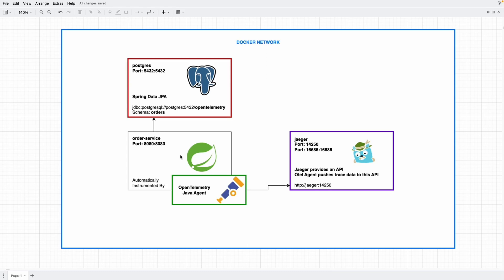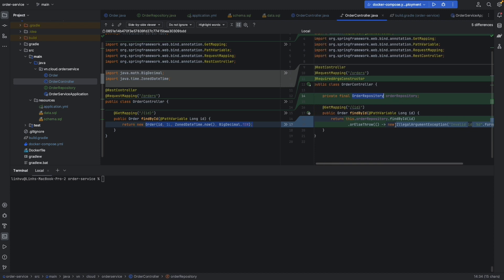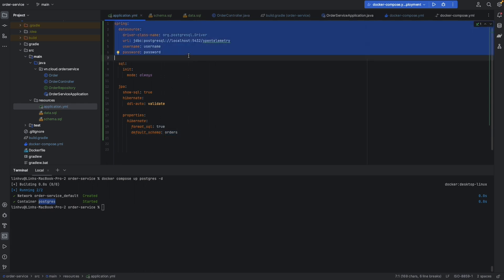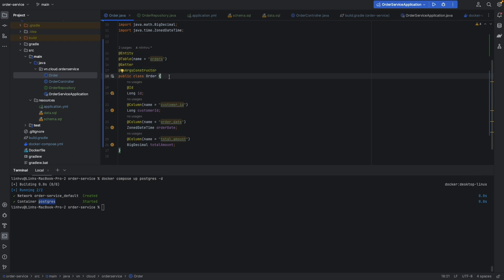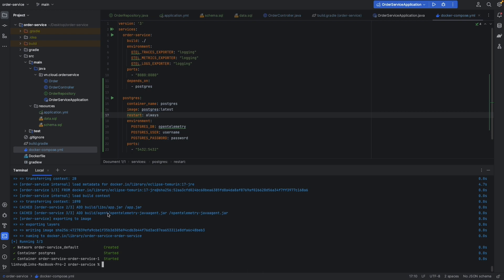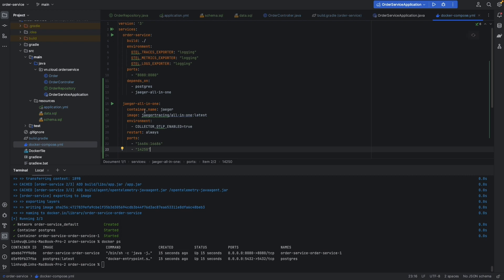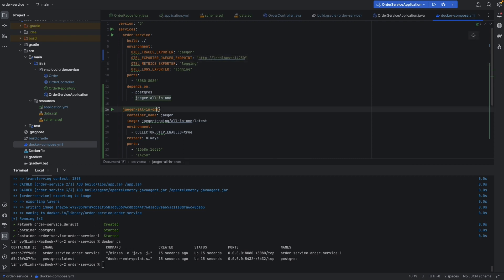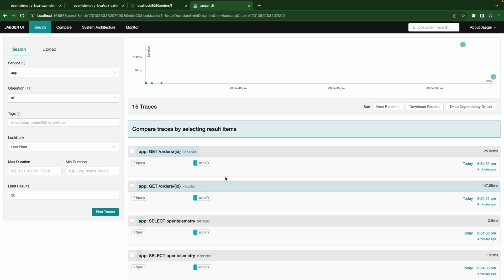2. OpenTelemetry (traces): PostgresQL -- Spring Boot 3 + OpenTelemetry Java Agent -- Jaeger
In this video, we're gonna extend our diagram a little bit with Postgres and Jaeger coming into play. Basically, for each request, our Spring Boot service will connect to Postgres database by using Spring Data JPA through Port 5432 and send trace data to Jaeger Port 14250 through OpenTelemetry Java Agent.